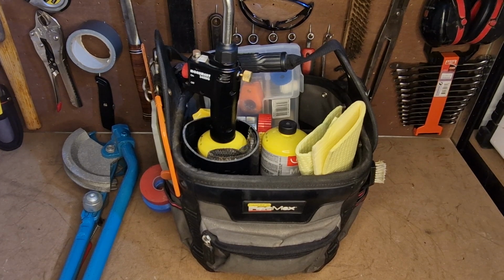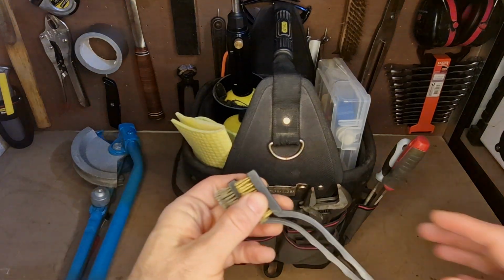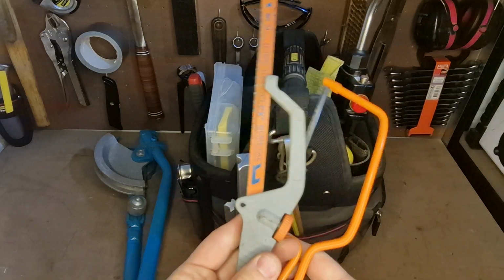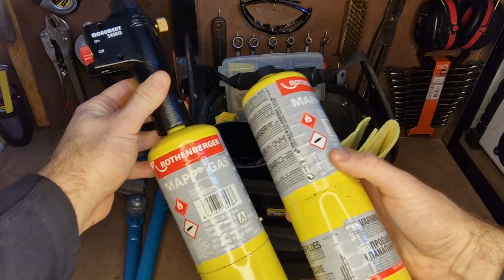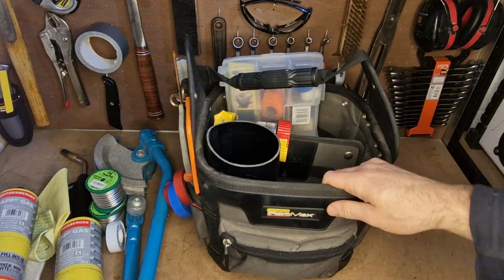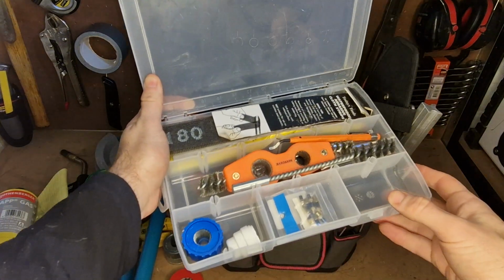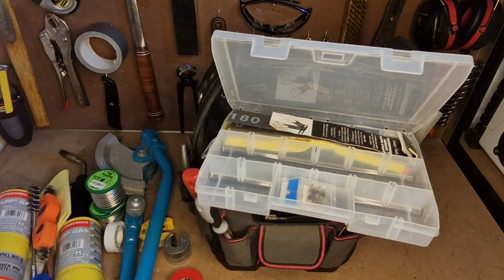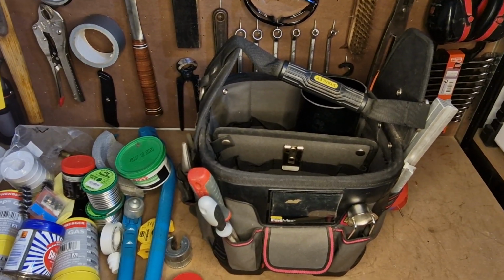Plumbing tools hot bag / tote tour. Soldering copper pipes. Monument, Rothenberger tools and more.